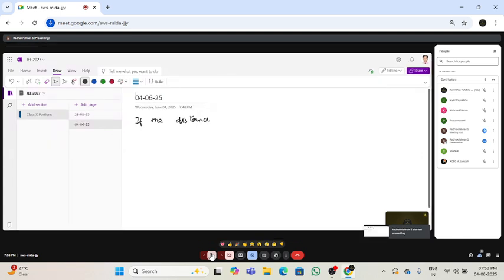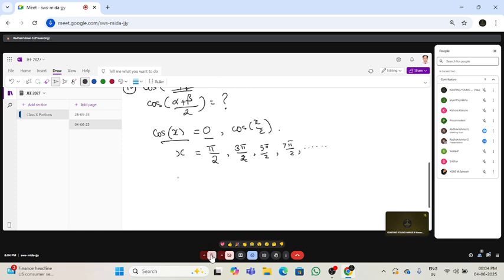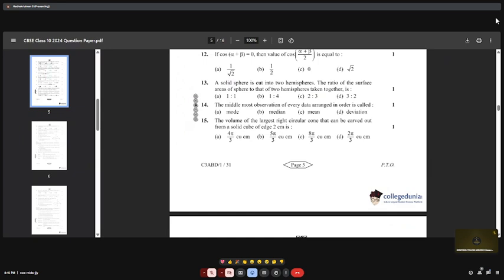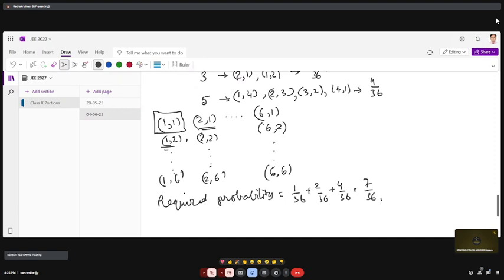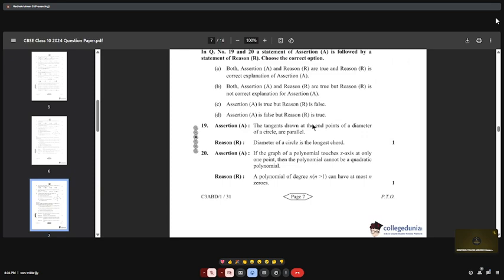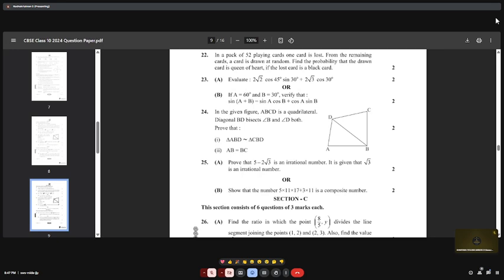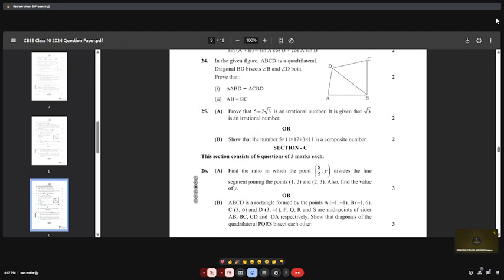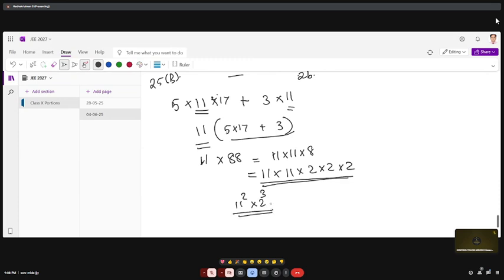2027 JEE MATHS CLASS DT JUNE 4, 2025